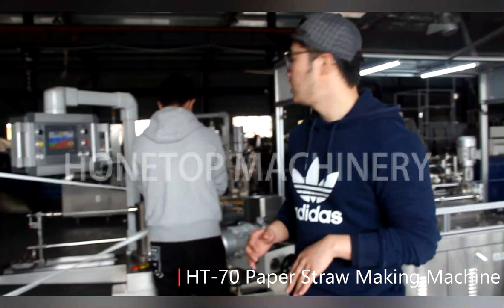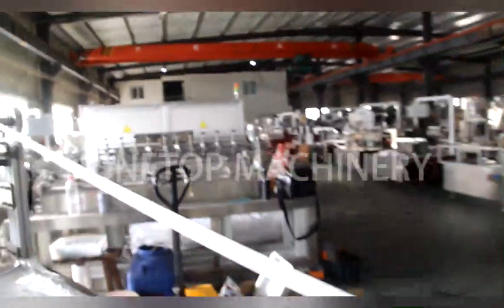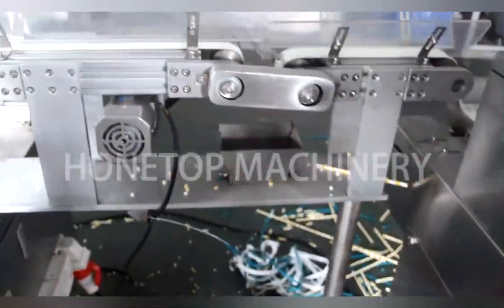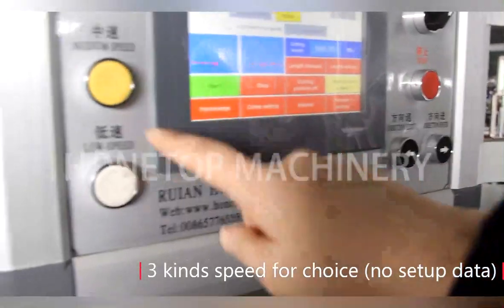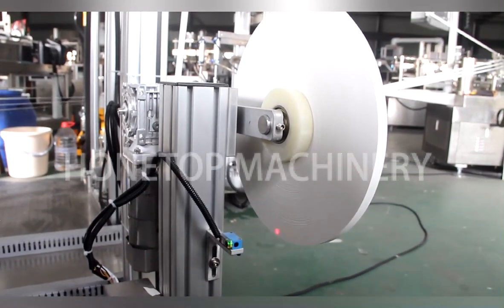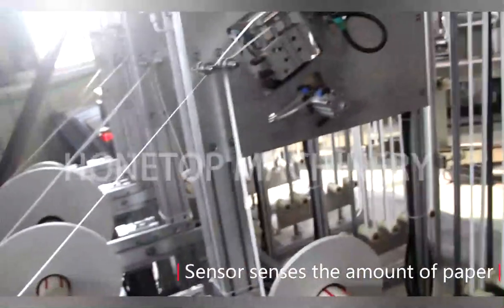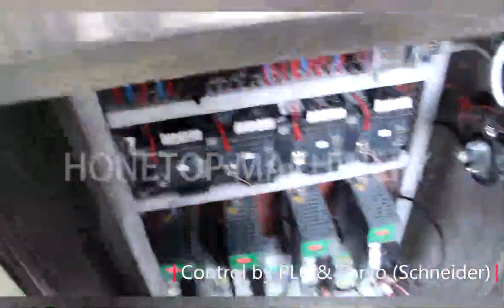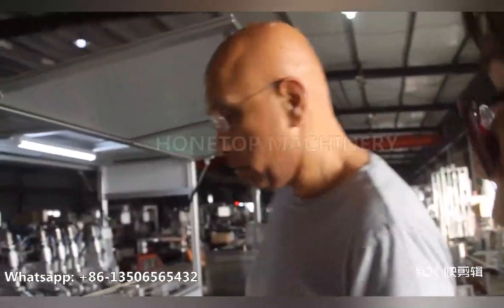Honetop-Paper Straw Making Machine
Professional Paper Straw Machine Supplier
Company: Ruian Honetop Machinery CO., LTD